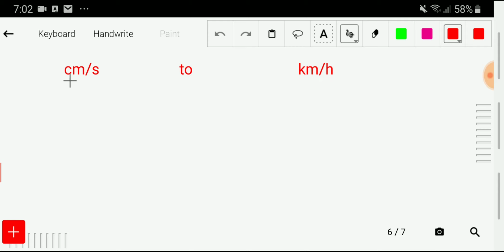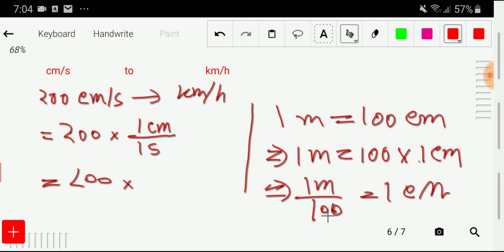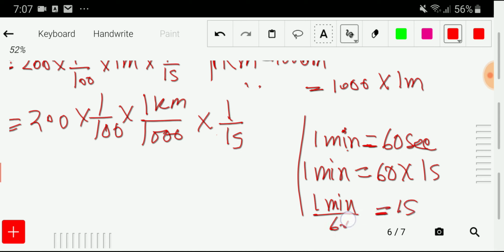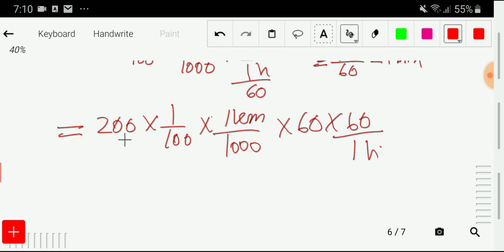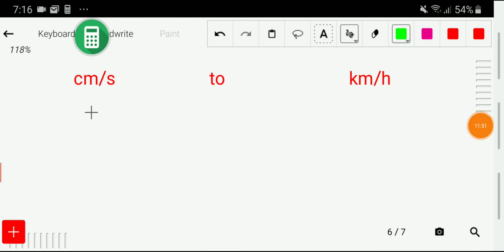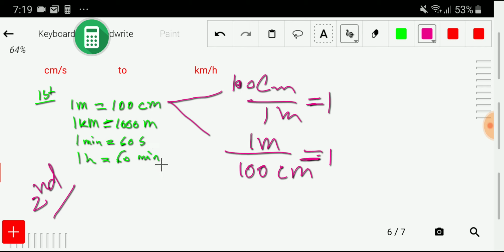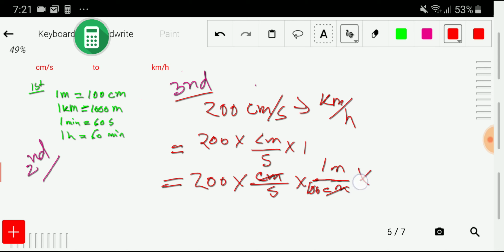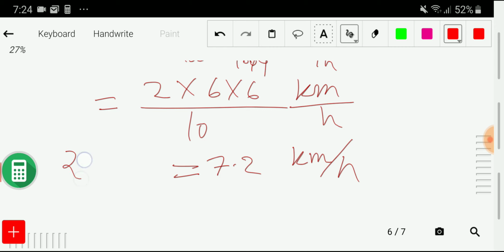How to convert cm/s to km/h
How to convert cm/s to km/h||How to Change cm/s to km/h||Converting cm/s to km/h||Convert cm/s to km/h

meters per second to kilometers per hour, m/s to km/hr, unit conversion, metric system conversion, conversion, railway exam, speed unit conversion, ssc board, icse school, cbse school, middle school math, high school math, reenu math, math solution, po exam, bank po exam